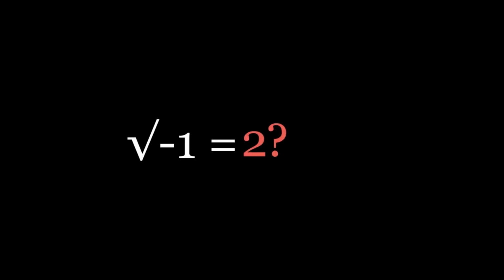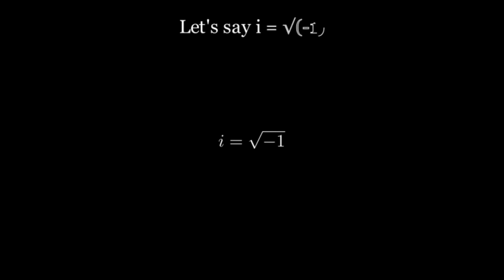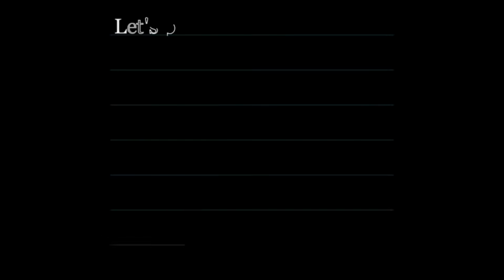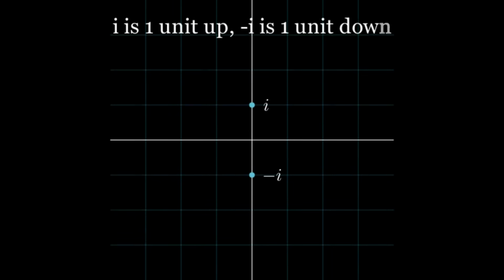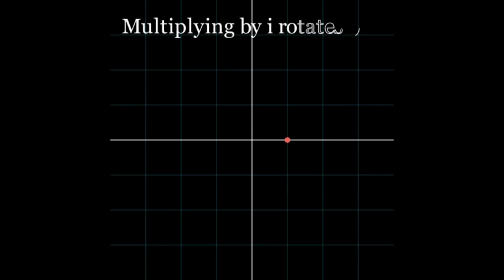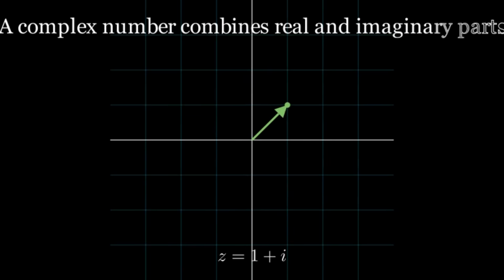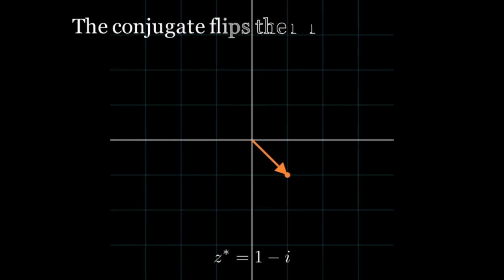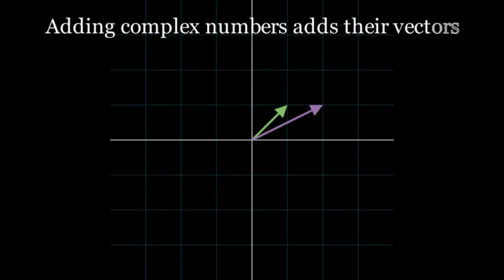Explaining Imaginary Numbers... like you're five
Hello, and welcome back to the channel. Today, I'll be explaining imaginary numbers in the simplest way possible, packed into a 2 minute video.

Animation done with Python